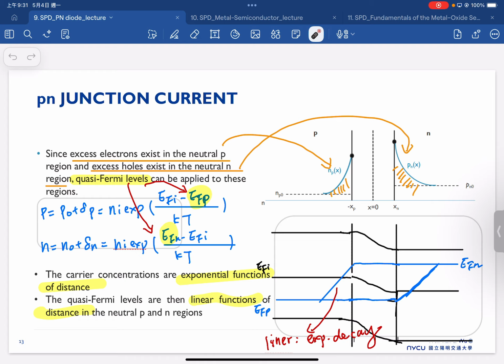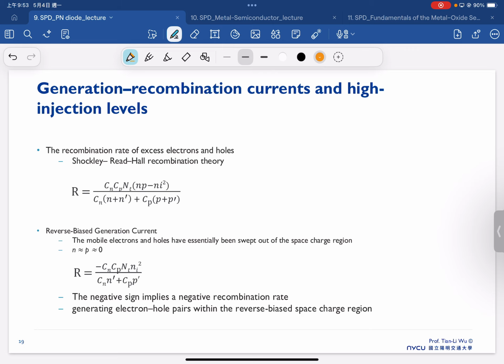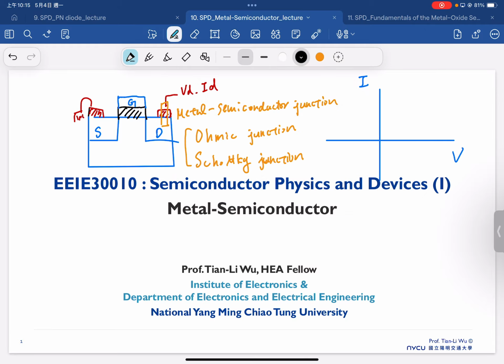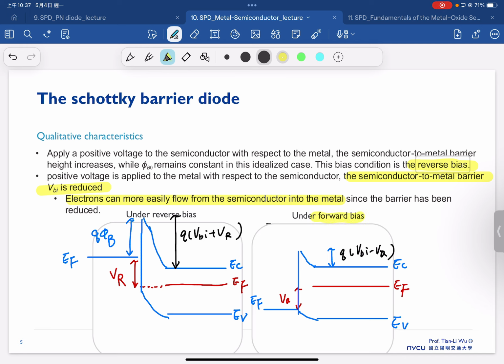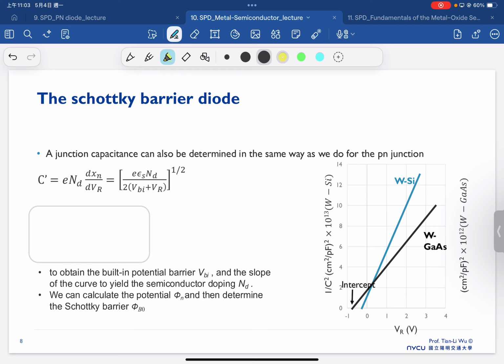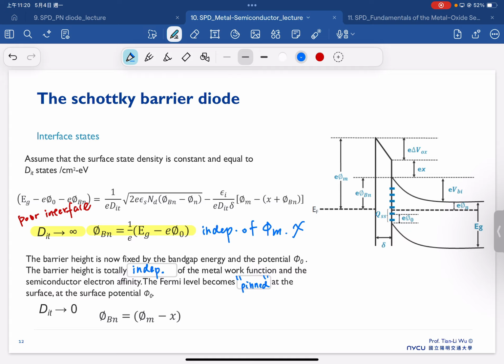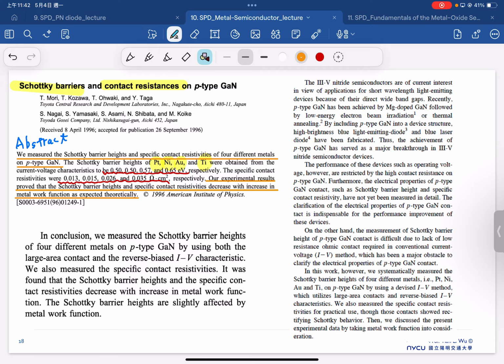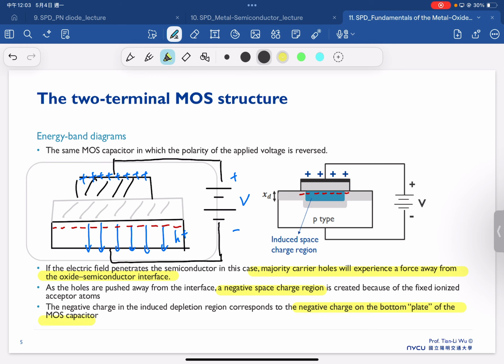Diode Current, Contacts & the Road to MOSFET: PN Current, Ohmic vs Schottky & MOS Capacitor | 2026L9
2026 Semiconductor Physics and Devices 半導體物理與元件 |  Prof Tian-Li Wu
Date: 20260504
Lecture 9:  Diode Current, Contacts & the Road to MOSFET: PN Current, Ohmic vs Schottky & MOS Capacitor Intro
In this lecture, Prof. Tian-Li Wu derives the ideal diode equation and full I–V characteristic, then covers non-ideal effects including recombination current, ideality factor, and high-level injection. The lecture transitions to metal-semiconductor junctions — explaining Schottky barrier formation, barrier lowering, Fermi-level pinning, and ohmic contact design — before introducing the MOS capacitor as the heart of the MOSFET.